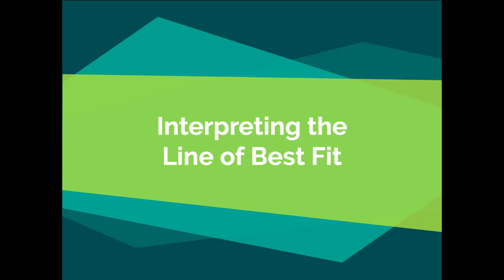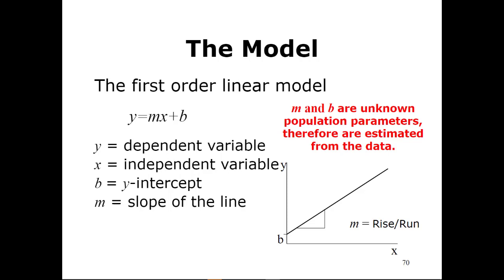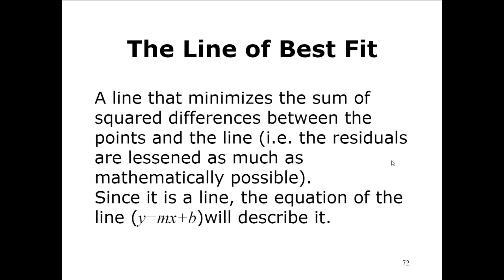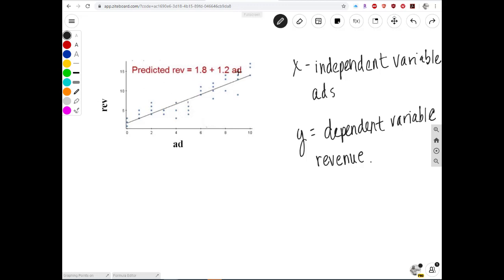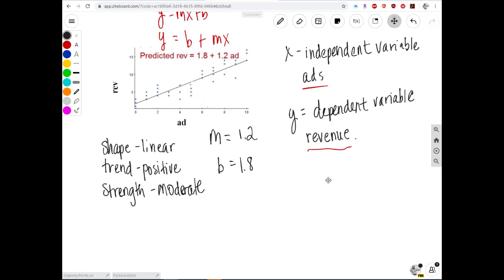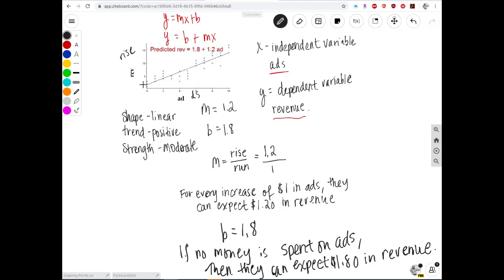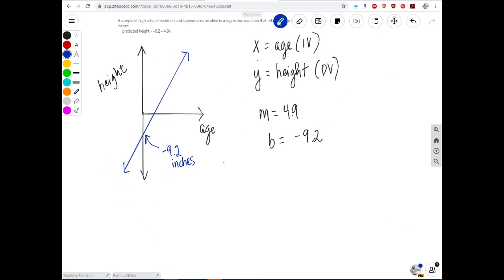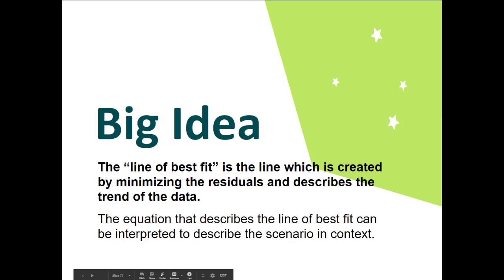Stats A: Interpreting the Line of Best Fit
Lucky you, you get to hear my voice for another lecture but the best part is we will be interpreting the line of best fit!  Yaayyy!